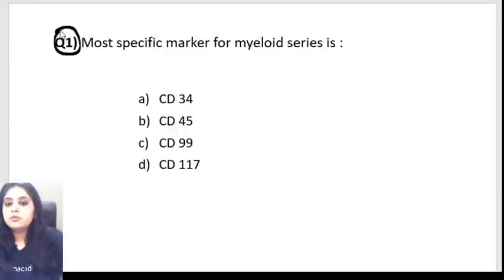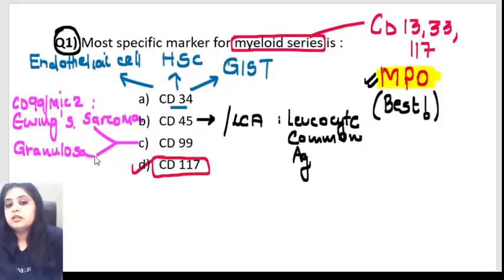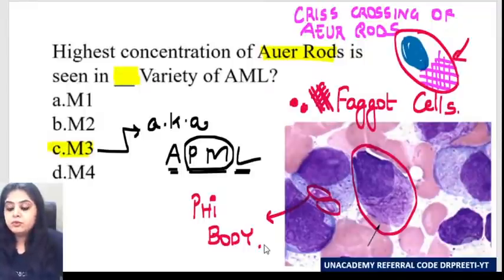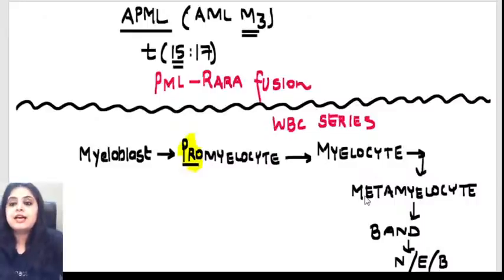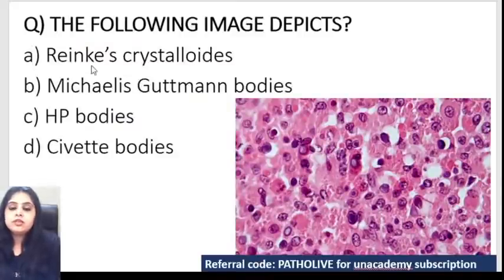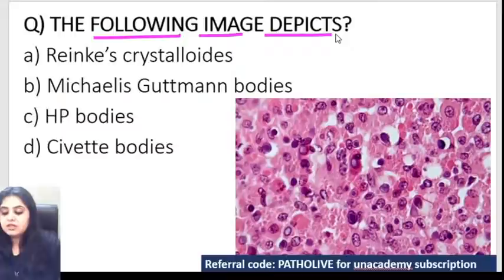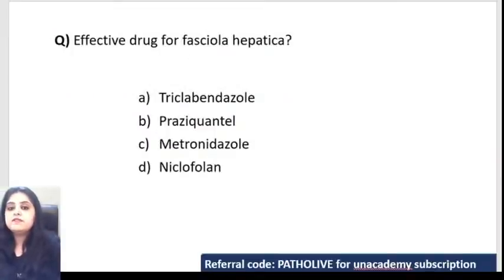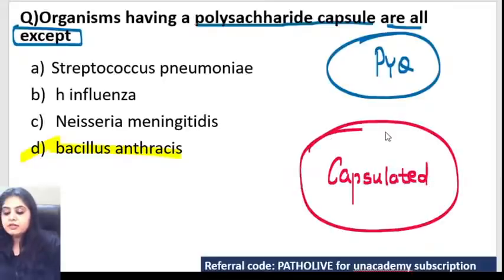Sunday Morning Special | Morning Boost: 6 - Quick 5 MCQ's | Dr Preeti Sharma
Watch Dr Preeti Sharma discussing 5 must know mcqs from pathology for your upcoming INI-CET FMGE and NEET PG 2022 exam

1. Unlimited access to Live and Recorded Classes
2. Learn from India’s Top Educators for medical
3. Access to dedicated DOUBT Sessions
4. Real-time interaction with best-in-class teachers
5. QBank with 25,000+ practice questions
6. Freedom to study on the device of your choice
7. Highly competitive Live Tests and Quizzes
8. Get Printed Notes with 12-month and above subscriptions (dispatch starts soon)